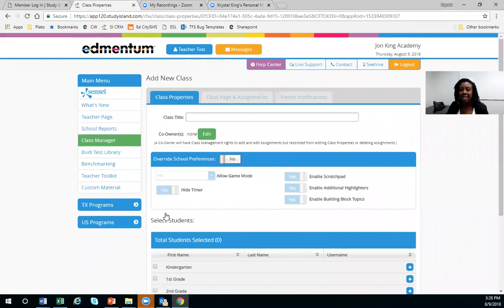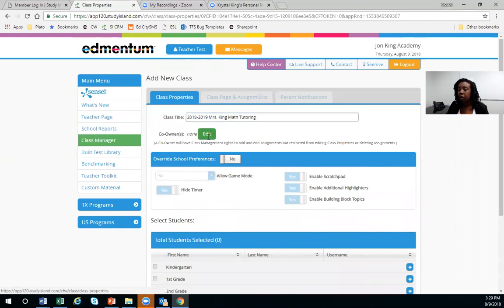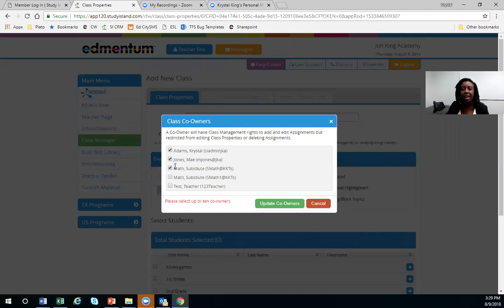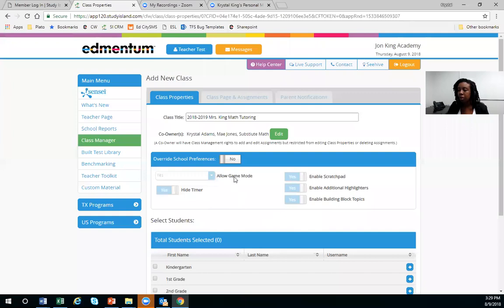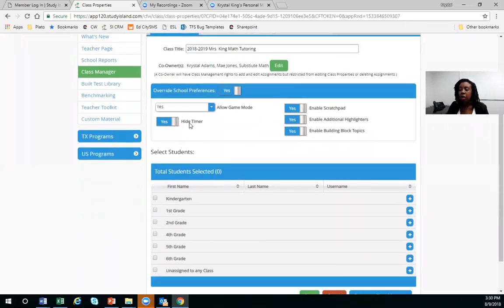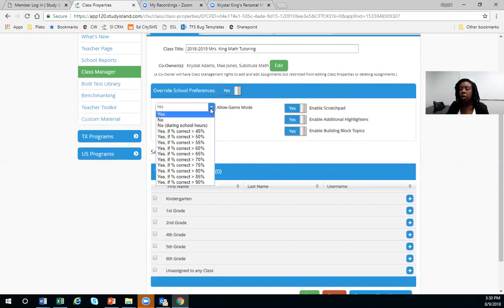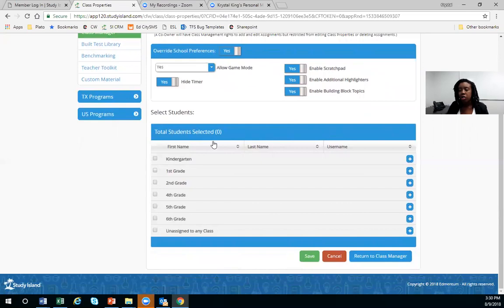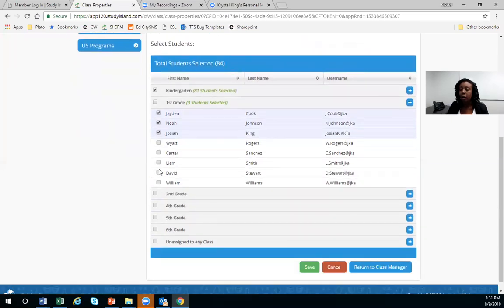Study Island: Create a Class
This video covers how to create a class in Study Island